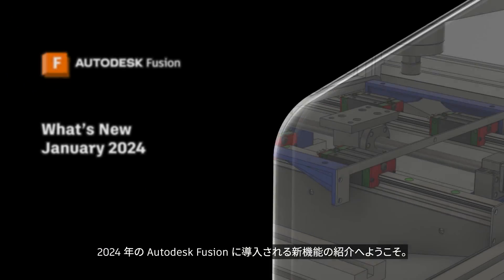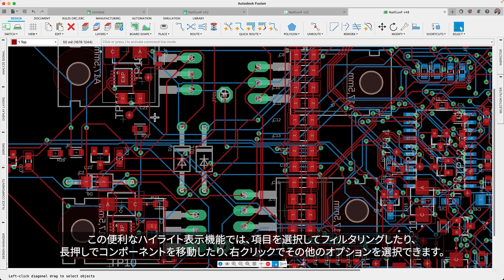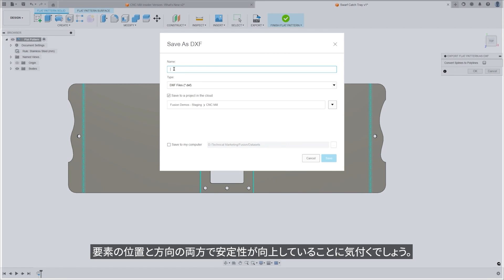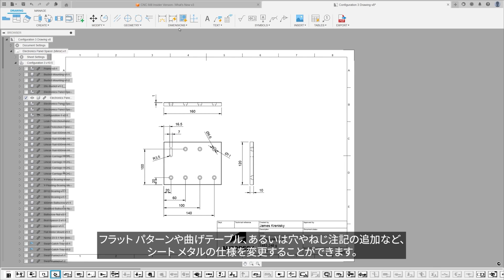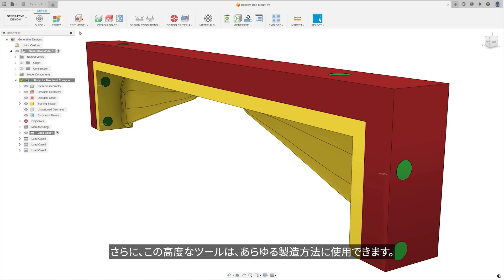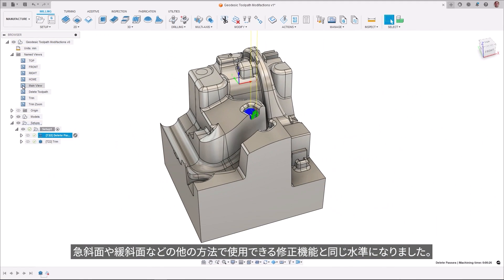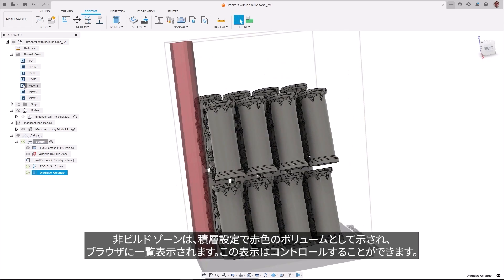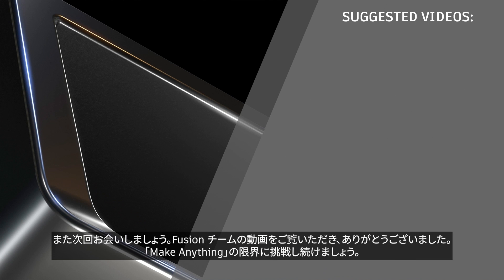Autodesk Fusion What's new 2024年1月 機能更新、新機能追加のご紹介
2024年1 月の更新についてご紹介しております。
ぜひ皆様お手元の autodeskfusion でお試しください

■デザイン
数々のコンフィギュレーション テーブルの改善
単一の場所からの参照とアセンブリ コンテキストの更新
新しい未保存のデザインへの挿入
同期されていない外部参照に関するメッセージの改善

■図面
新しい図面の自動化
新しいブレークアウト断面ビュー
新しいカスタム シート サイズ
ハッチング パターンの機能強化

■電子デザイン
Spice シミュレーターのアップグレードと Pspice モデルのサポート
選択動作の改善

■製造
仕上げのための新しいブレンド ツールパス加工法
バリ取りと測地線の新しいツールパス修正
新しいマシン衝突検出
新しい旋盤溝切り仕上げ加工法
3D プリンタで非ビルド ゾーンを作成する新しい機能
積層配置に関する複数の改善

■API
コンフィギュレーションの API サポートの読み込み
新しい境界ボックス計算のサポート